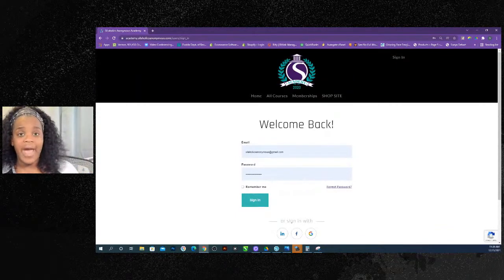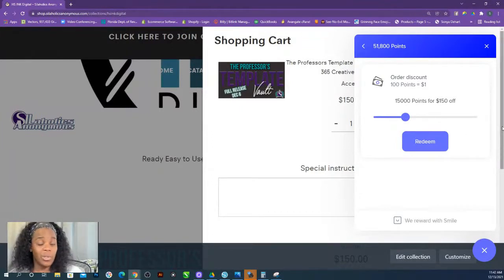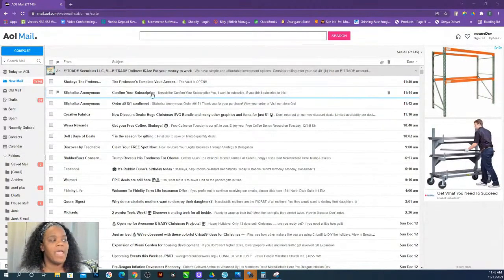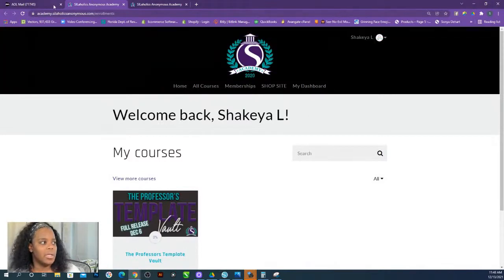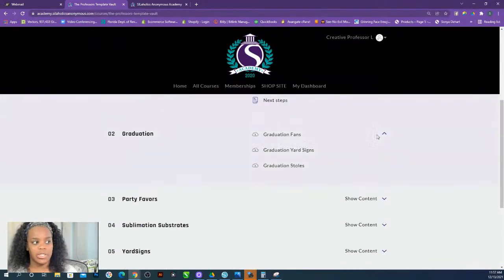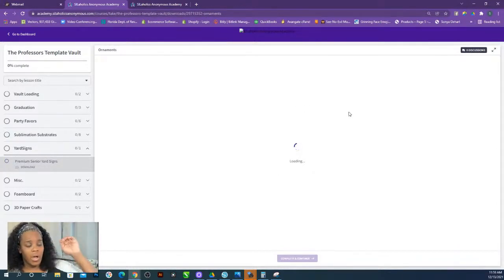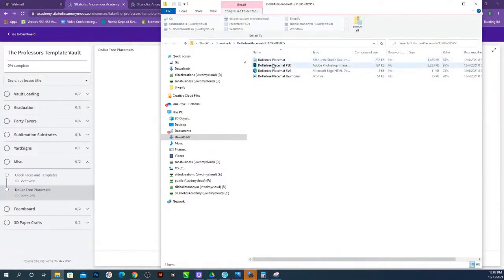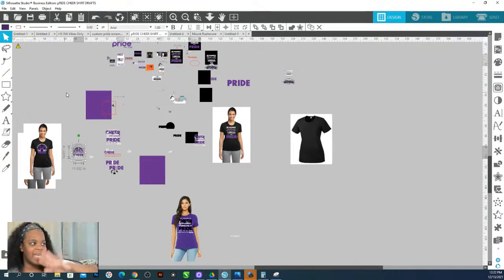365 Creative Academy The Professor's Template Vault Access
365 Creative Academy The Professor's Template Vault Access